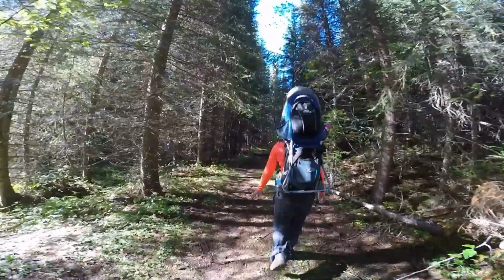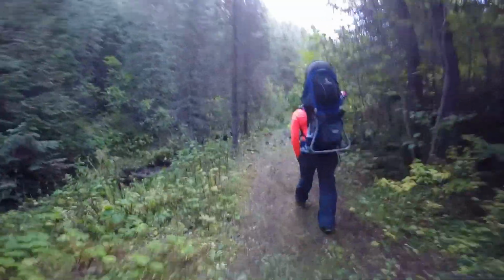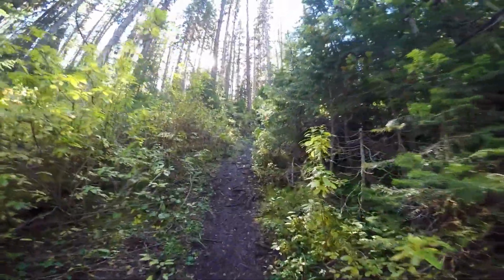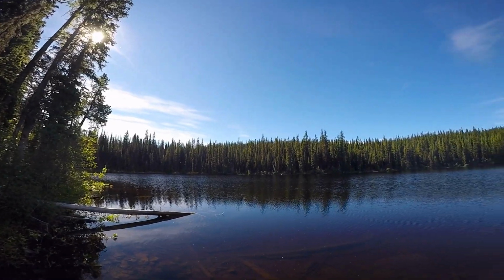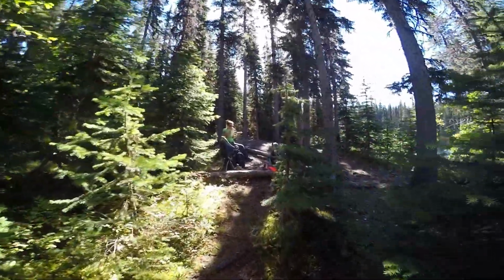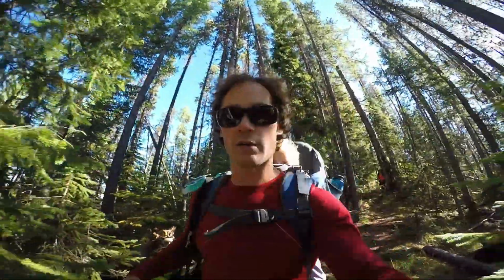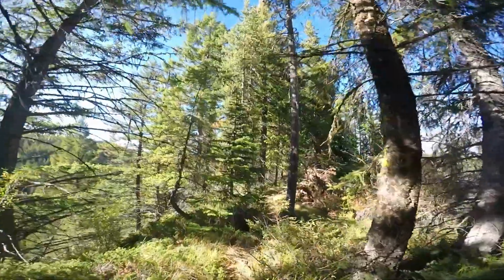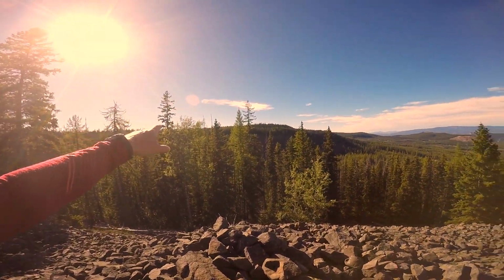Denison Lake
An amazing fall day in the Okanagan valley for a casual hike in the wilderness. Denison - Bonneau Provincial Park will take you up into the sub-alpine where you will be pleasantly surprised by its peaceful setting. Having a rather discrete trailhead you will more than likely be alone for your entire journey through this wilderness paradise.